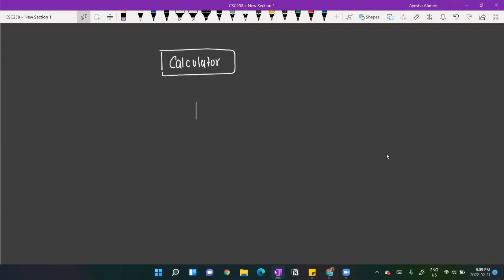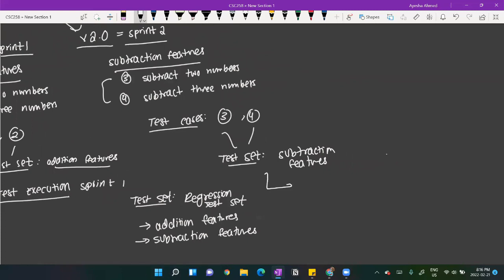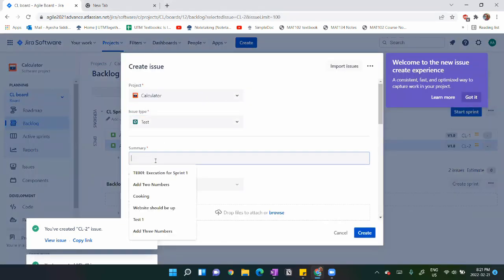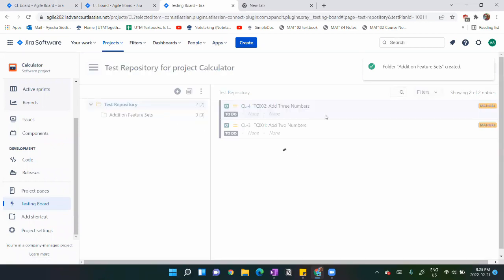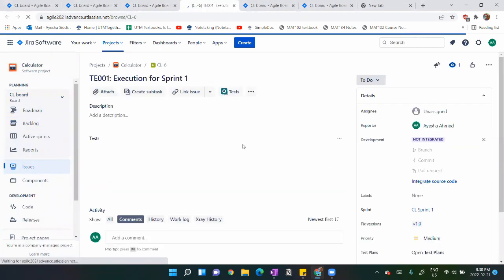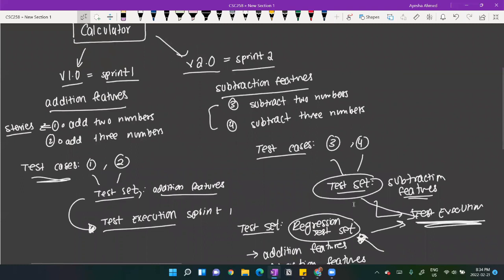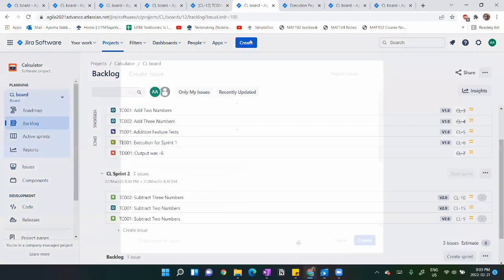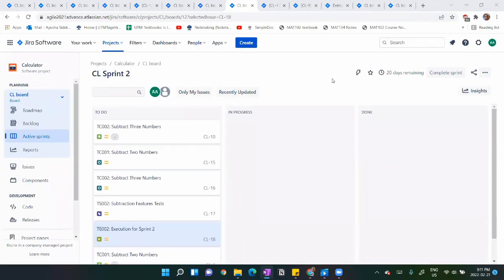Advanced Jira Xray Manual Testing: Coverage and Traceability Reports, Creating Sprints, Versions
0:00 Overview of Project Planning
5:22 Creating a Jira Project
6:40 Creating a Version in Jira Xray
7:10 Creating Stories for Version 1
8:10 Creating Tests for Version 1
10:25 Creating a Test Set for v1.0, sprint 1
11:33 Test Repository Overview
12:20 Test Coverage Report
13:03 Traceability Report showing uncovered stories
14:20 Test Coverage and Traceability Report  NOTRUN
15:00 Creating Test Execution for Sprint 1, v1.0
16:00 Starting Sprint 1
17:00 Traceability Report with Test Runs
17:40 Adding a Bug/Defect and View on Traceability
19:48 Creating Sprint 2, Version 2
20:10 Creating Regression Test Set
21:00 Creating Stories, Version 2
21:45 Test Coverage Report for Version 2
22:35 Make Tests Through Excel!
23:00 Creating Test Set Version 2
24:00 Adding Tests to Regression Test Set
25:00 Creating Test Execution for Sprint 2
26:00 Starting Sprint 2
26:54 Conclusion